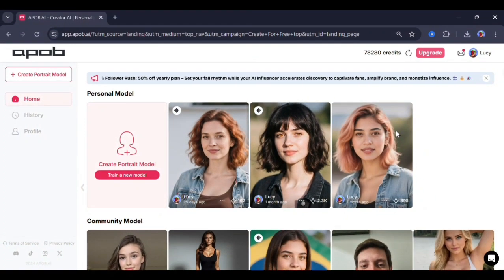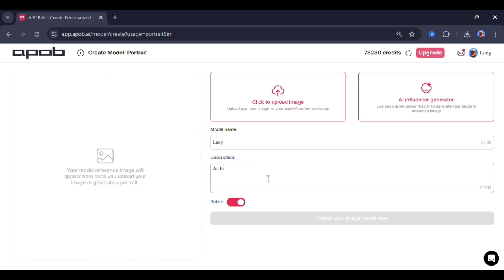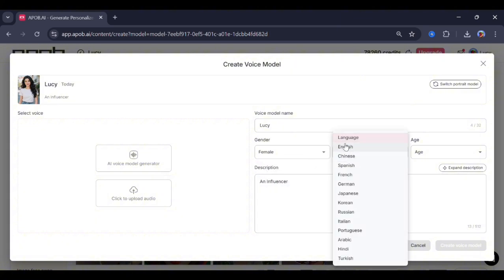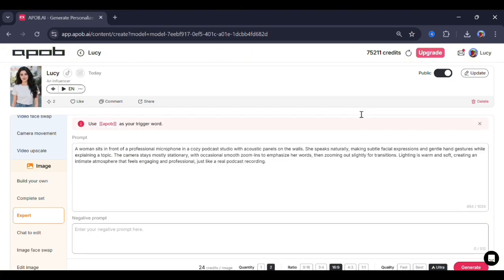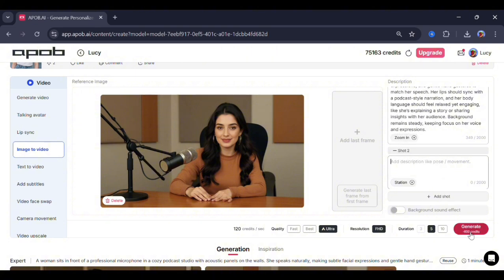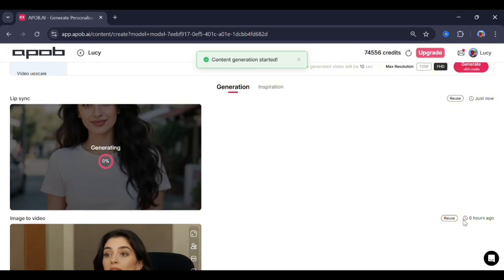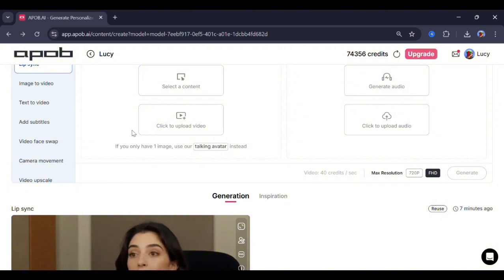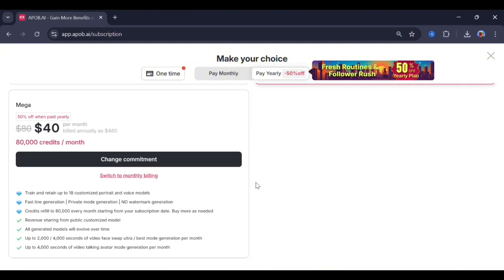Veo3 Access & Veo3 Hack with Apob AI | Uncensored AI Tool Full Tutorial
Welcome back to the channel! 🚀 In today’s tutorial, I’ll be showing you how to use Apob AI, the ultimate uncensored AI tool, with its brand new features that make video generation with Veo3 easier than ever.

👉 Whether you’re searching for Veo3 access, trying to find a Veo3 hack, or just exploring the power of Apob AI, this step-by-step guide covers everything you need. We’ll go through model creation, voice generation, image-to-video options, lip-sync features, and even how to monetize your AI content through platforms like Dfans.

🔥 Key Highlights in this Video:

How to get Veo3 access and use it with Apob AI

The latest Veo3 hack update for multishot camera movements

Why Apob AI is the best uncensored AI tool for creators in 2025

Step-by-step setup for voice, image, and video generation

How to earn money by selling AI content.

INVITATION CODE: L2IIS2

Best Camera Movement Combinations for Podcaster Style
 • Station + Zoom in
 • Station + Zoom in + Zoom out
 • Station + Follow char

💡 Pro Tip: The yearly plan of Apob AI gives the best value for consistent use.